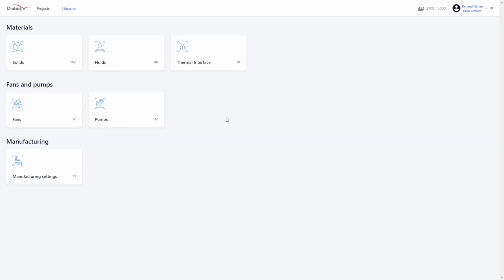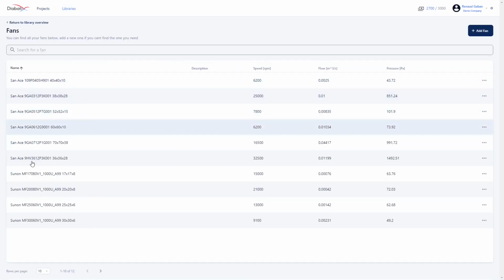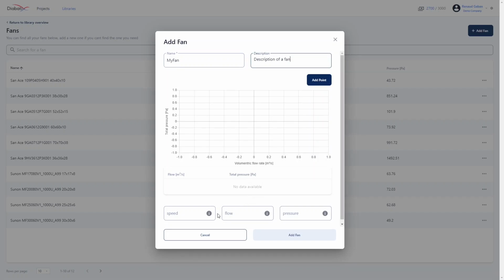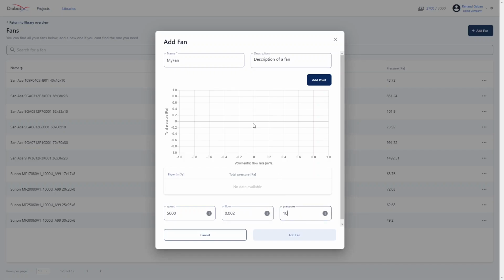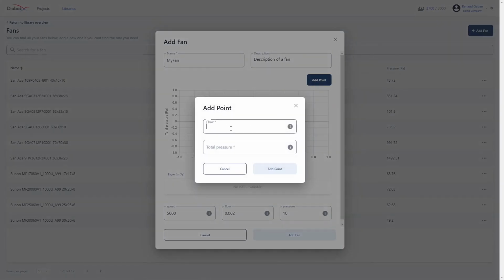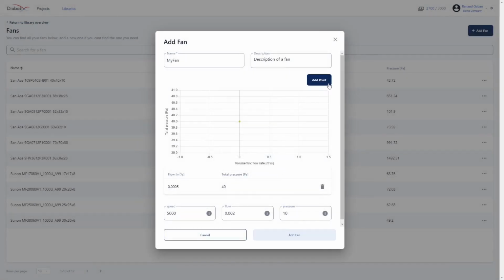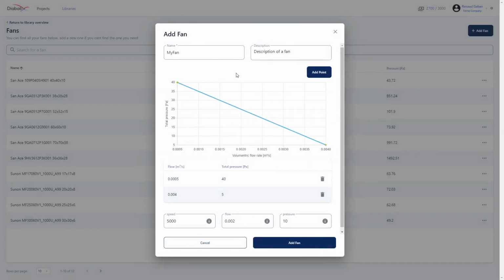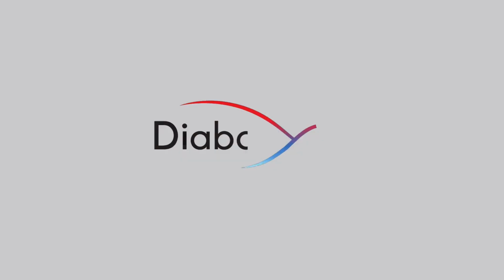ColdStream - How to add a fan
In this video we will teach you how to add a fan.